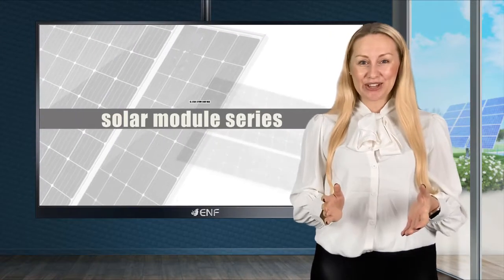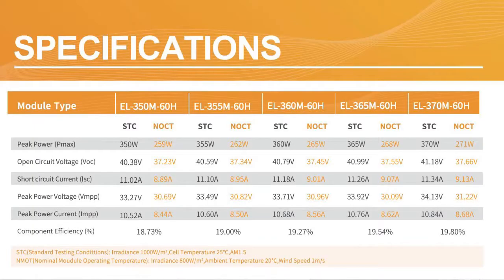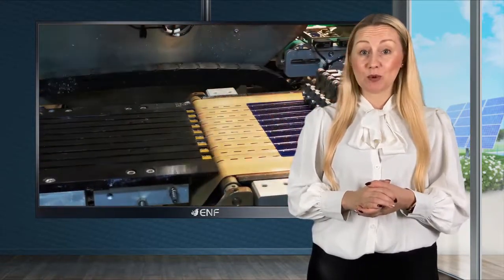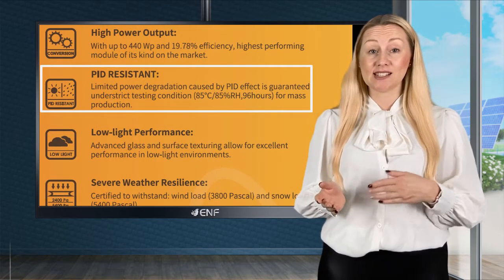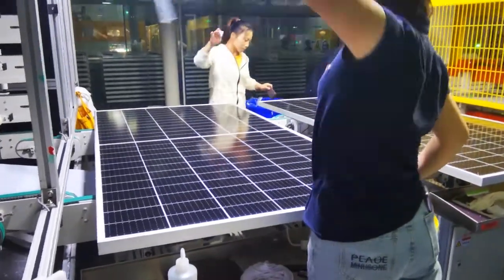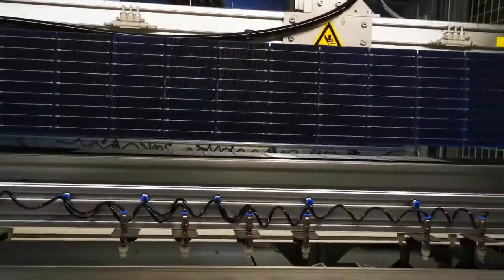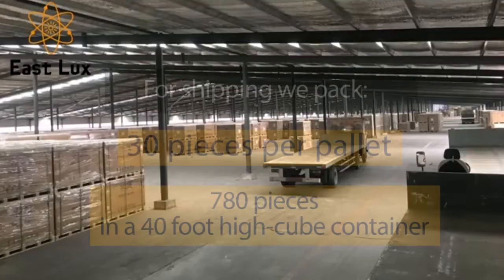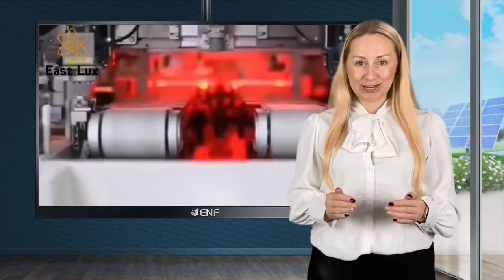East Lux - EL-350~370W-60H Solar Module Series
𝐃𝐞𝐬𝐜𝐫𝐢𝐩𝐭𝐢𝐨𝐧:
● 9 Busbars Solar Cells
● Power Output Of Up to 370 Wp and 19.80 % efficiency
● PID Resistant
● Excellent Low-light Performance
● Severe Weather Resilience
● Durability against extreme environmental conditions
● Improved Temperature Coefficient

𝐊𝐞𝐲 𝐋𝐢𝐧𝐤𝐬:

Product profile for East Lux EL-350~370W-60H Solar Module Series including product datasheet